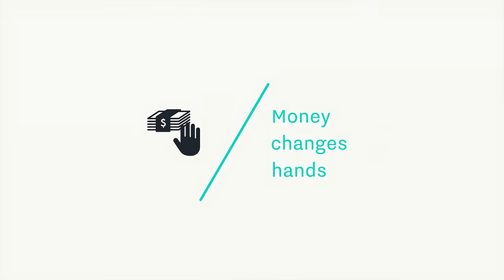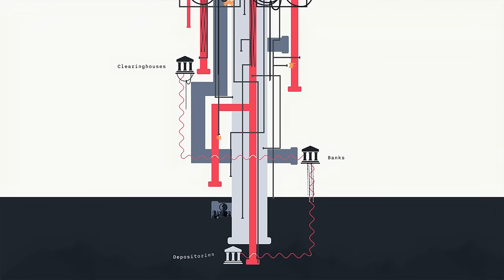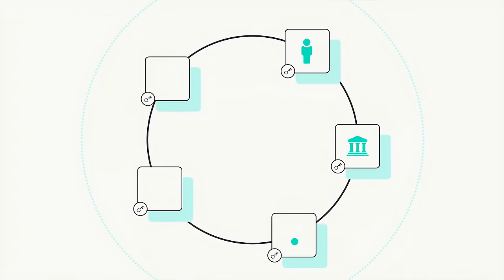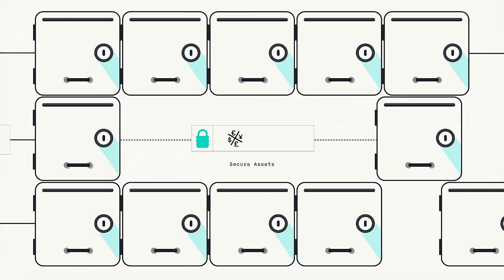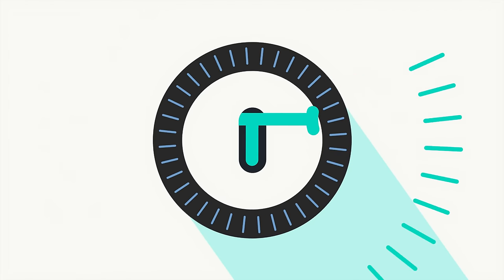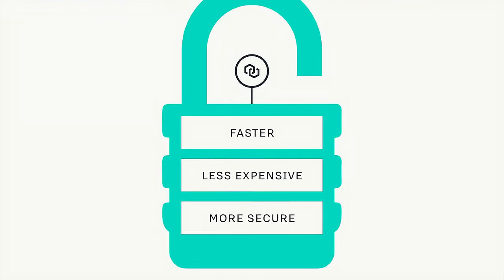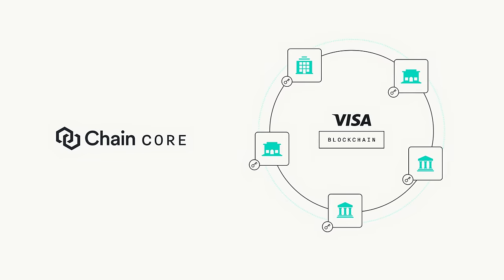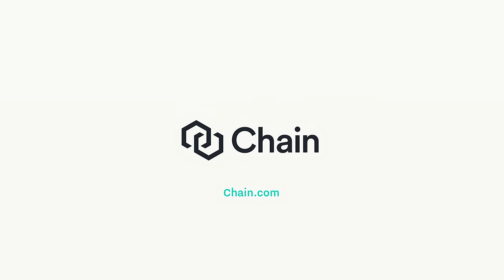Introduction to Chain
Chain is a technology company on a mission to enable a smarter and more connected financial system by digitizing the world’s assets.